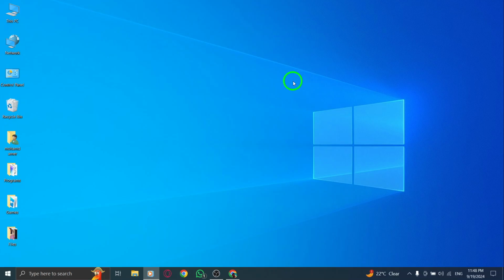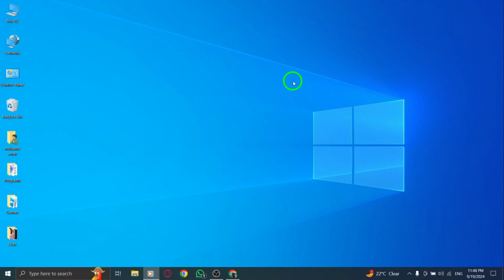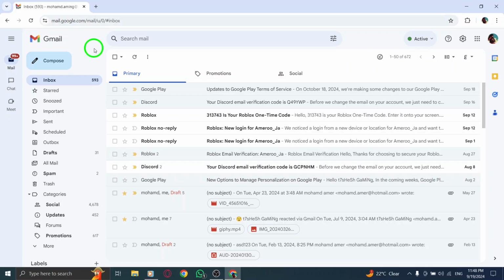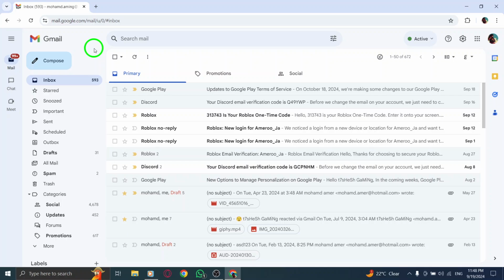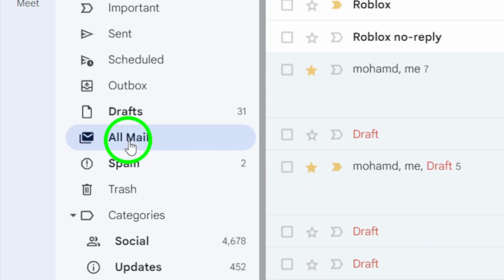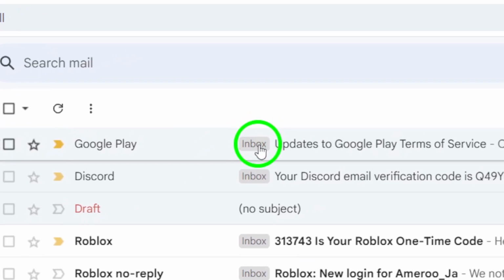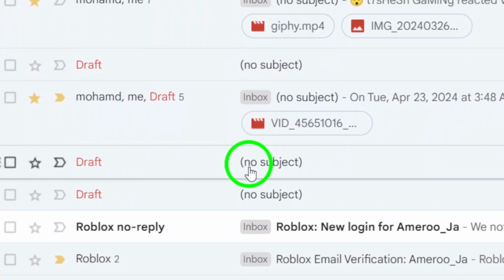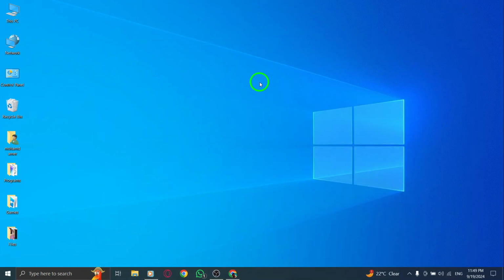How to Find Hidden Chats On Gmail On PC (New Update)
Learn how to uncover hidden chats on Gmail on your PC with the latest update. In this tutorial, we'll guide you through the simple steps:

1- Open gmail.com.
2- Click on “More” on the left side to reveal all email folders.
3- Choose the “All Mail” folder.
4- Locate all your received or archived emails here.
5- Identify and retrieve your desired email easily. Archived emails are distinguishable by their lack of the “Inbox” label.

Unlock those hidden conversations now.

Chapters:
00:00 Intro
00:12 Soultion
01:05 Outro